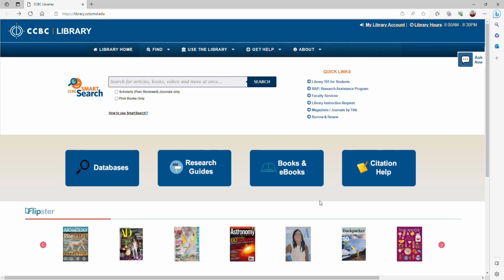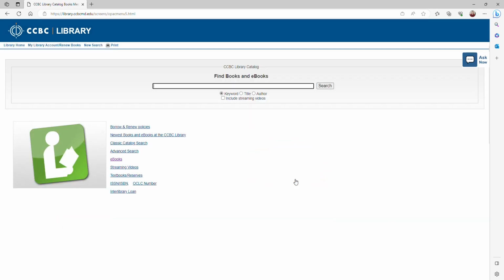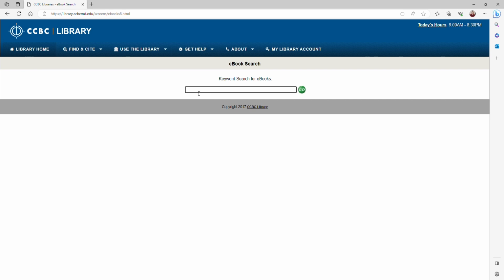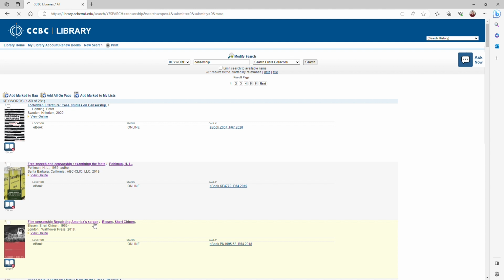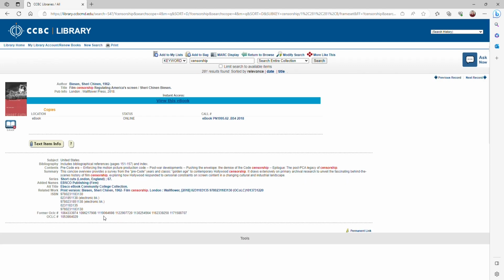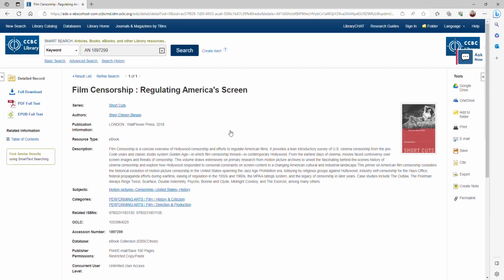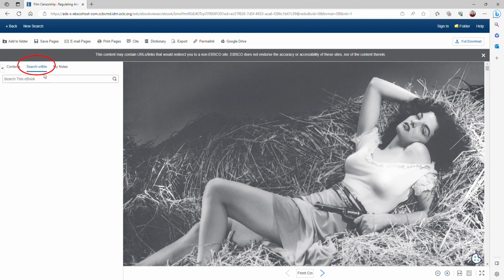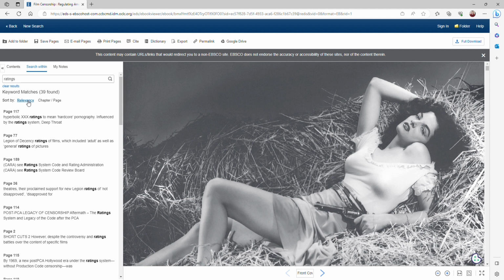CCBC eBook Tutorial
As always if you have any questions, please Ask a Librarian in person, on the phone, or through email.
library.ccbcmd.edu